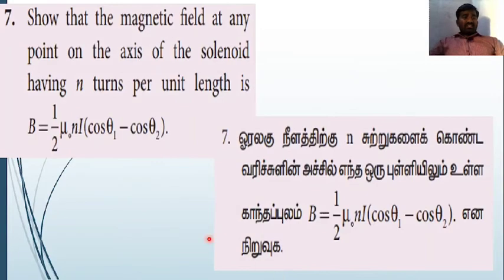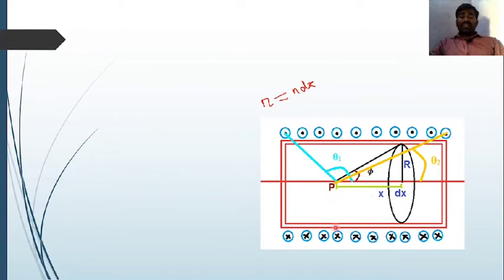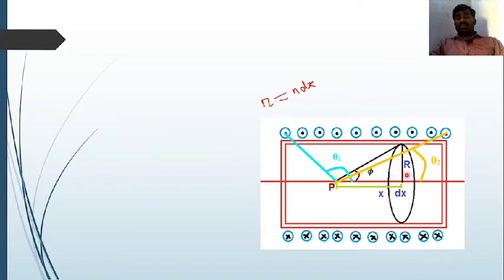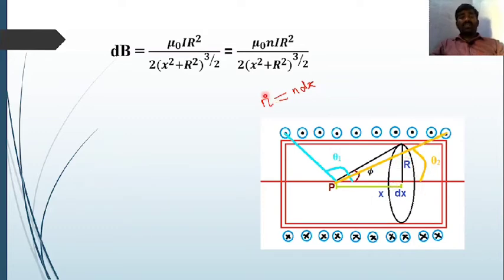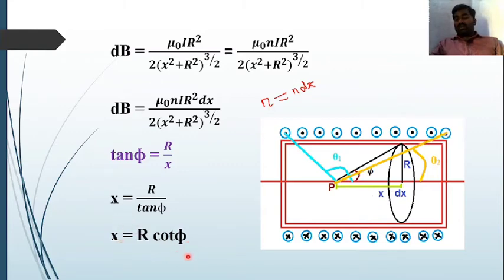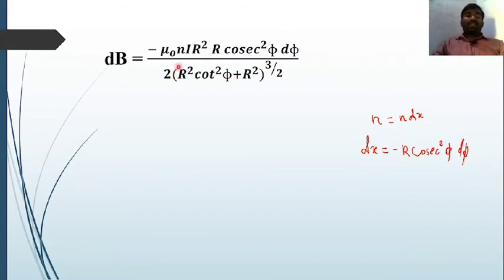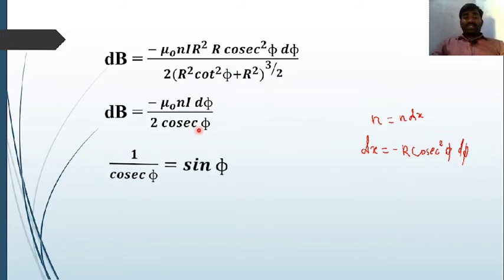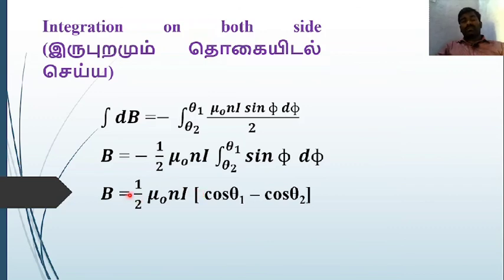12.Physics|Magnetism and Magnetic Effects of Electric Current(TN State Board)|Numerical Problem 7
7. Show that the magnetic field at any point on the axis of the solenoid having n turns per unit length is B n = − 1 I 2 µ θ  (cos 1 2 cos ) θ .
12 physics
magnetism and magnetic effects of Electric current
Numerical Problem 5
good and quality of mic for recording your teaching and technical videos